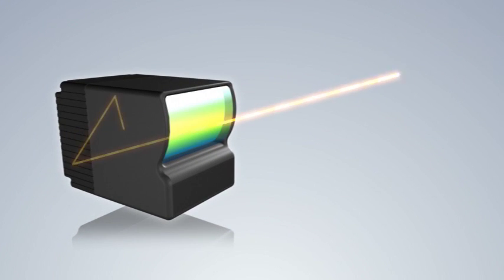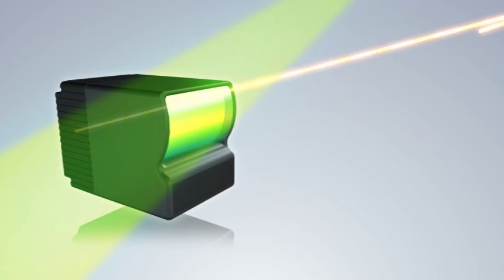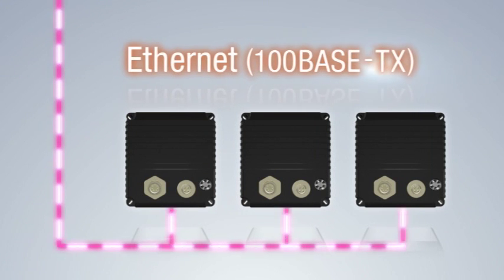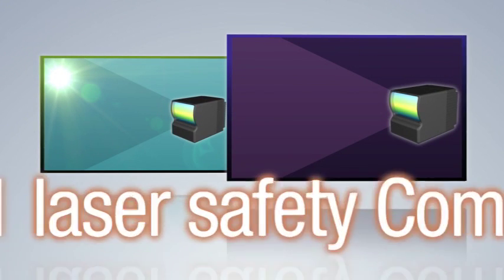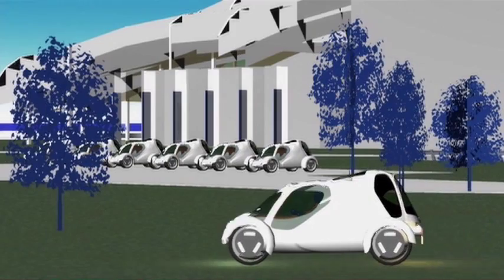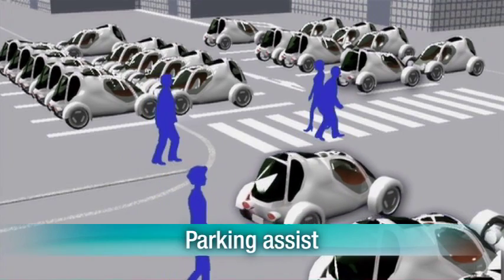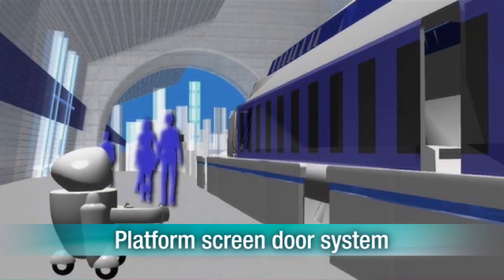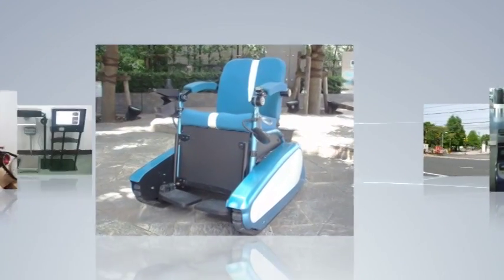【NIPPON SIGNAL 】Laser ranging image sensor